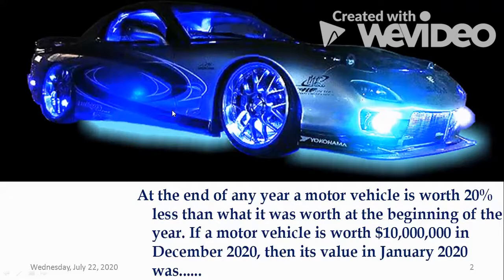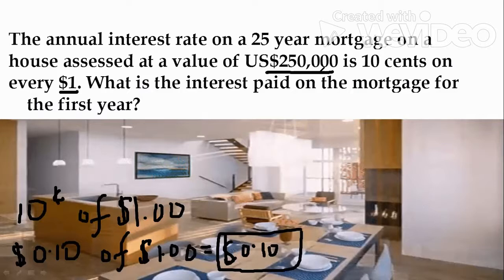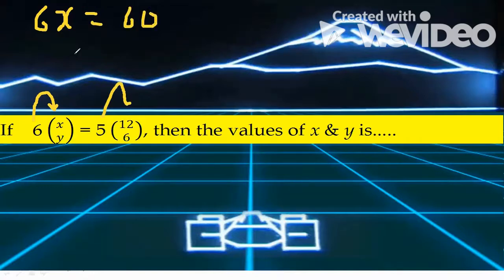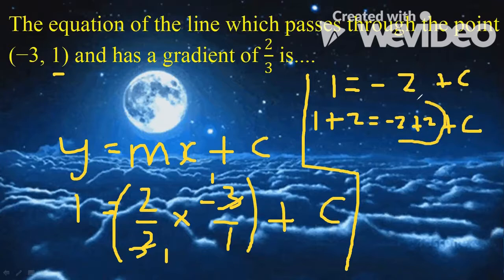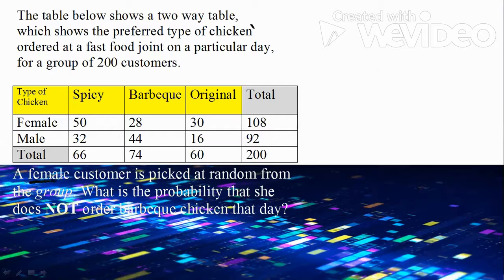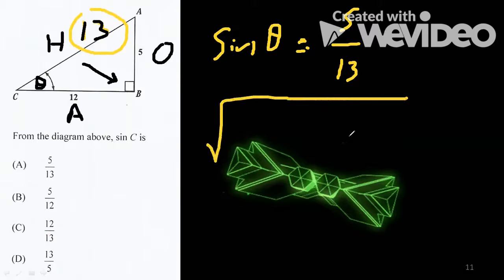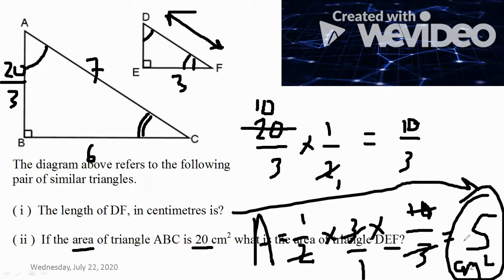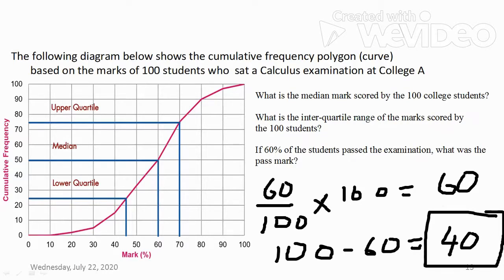MORE MATH QUESTIONS [PART B]